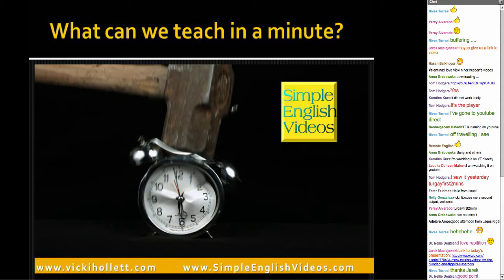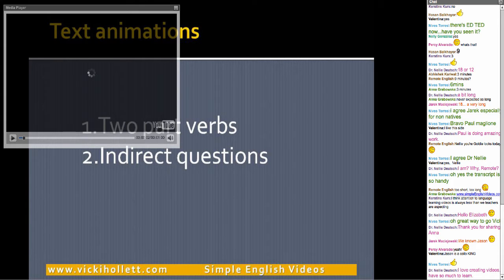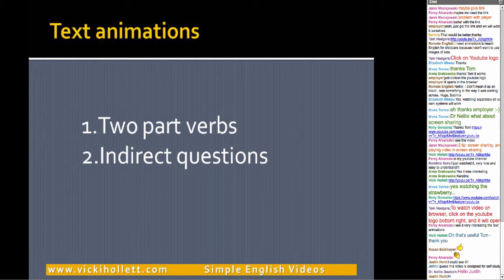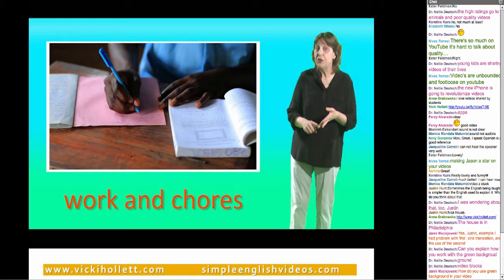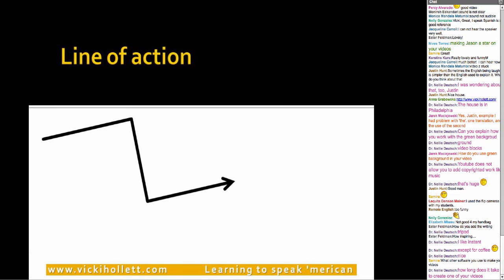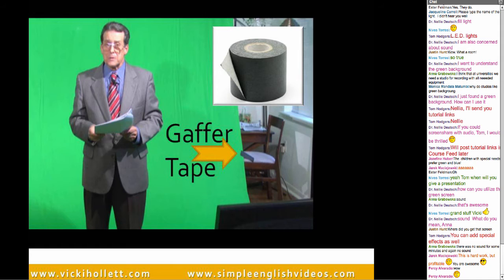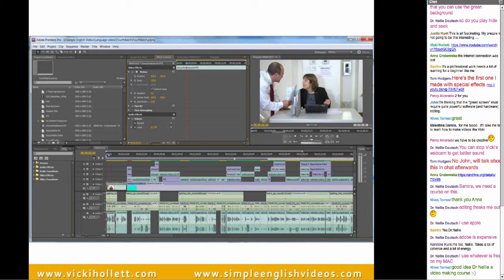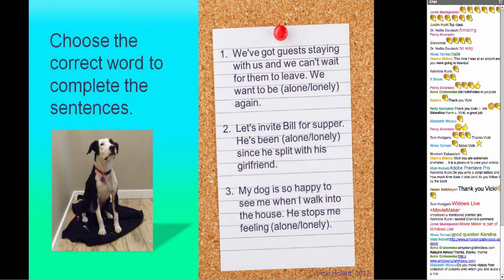Making Videos for the Blended and Flipped Classroom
Vicki Hollet wil be presenting on making videos for the blended and flipped classroom

Are you thinking of making instructional videos that your students can watch out of class? Vicki will be sharing ideas and technical tips to make your videos more professional and engaging. So stand by and let's get the cameras rolling!

You're invited to join Moodle MOOC 4 from June 1 - 30, 2014 and learn to Moodle (Beginners) and/or improve your Moodle teaching skills (Non-Beginners) and about teaching with technology in fully online and blended platforms from the presenters of the MOOC. Participants will be qualify for a certificate of completion if they attend the live sessions and/or recordings, read the content, and complete the assignments (see courseware on WizIQ).